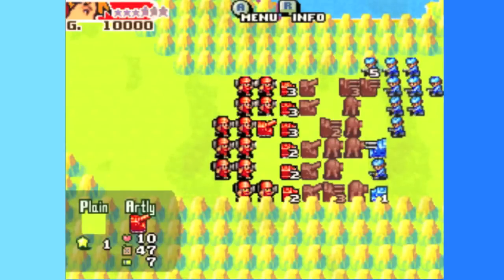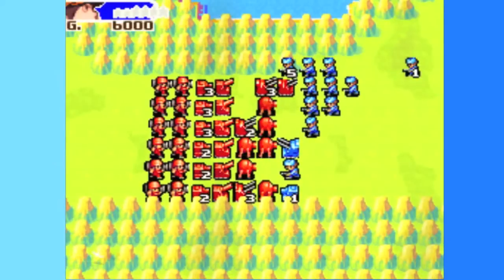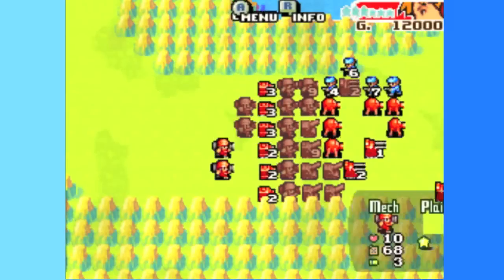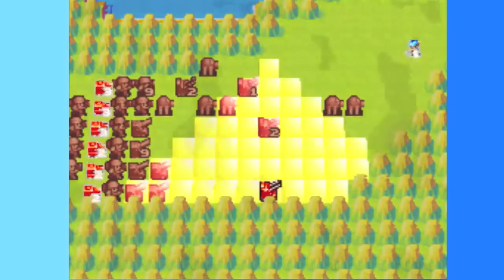Quarter Project: Persian Warfare Episode 2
Episode 2 of my Quarter Project series.